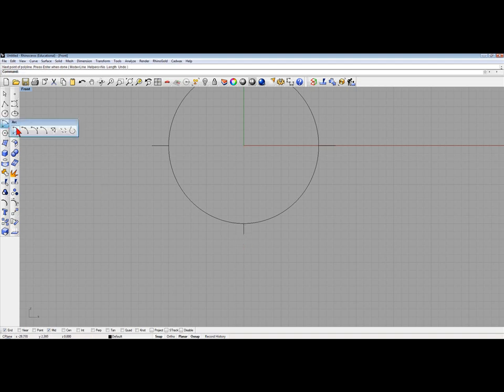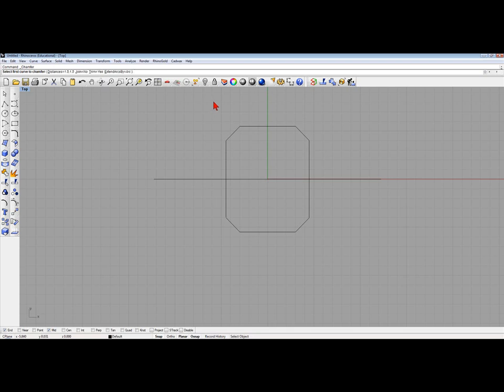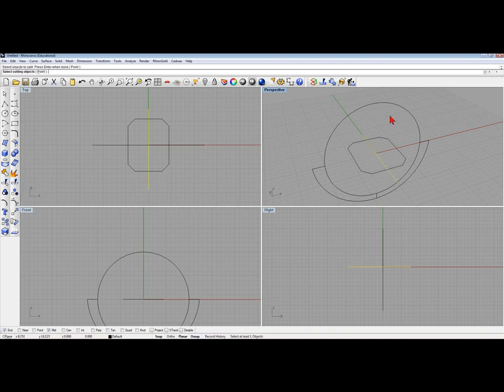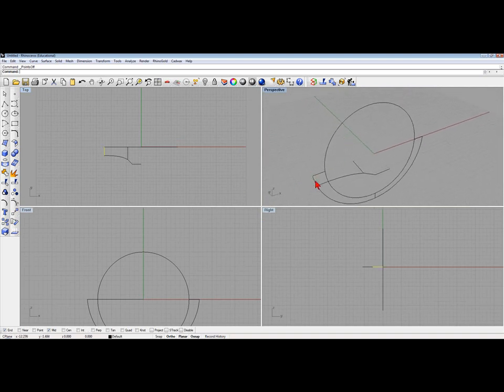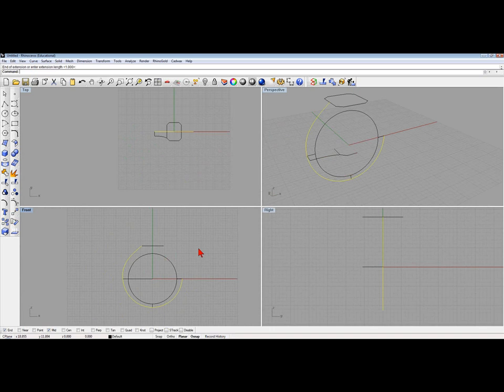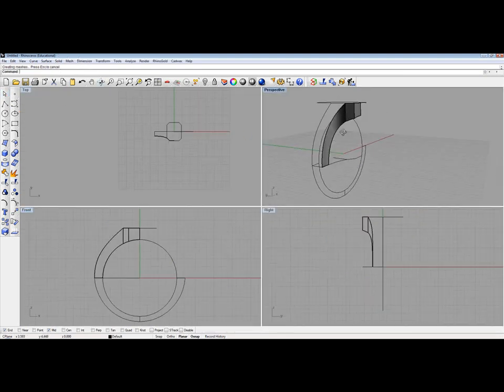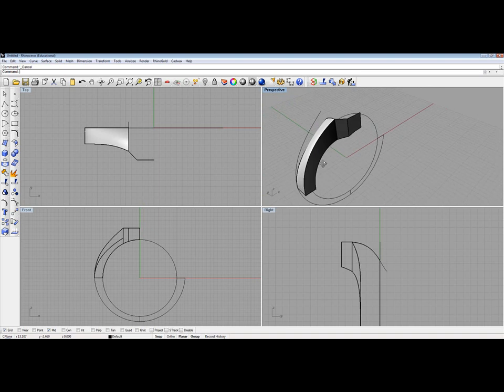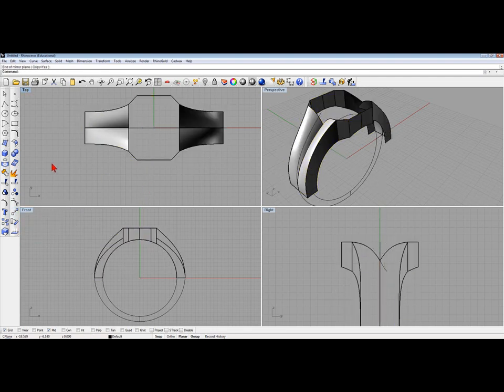initial style ring